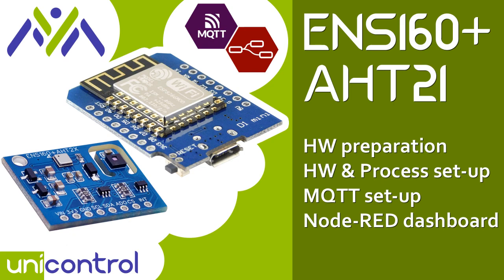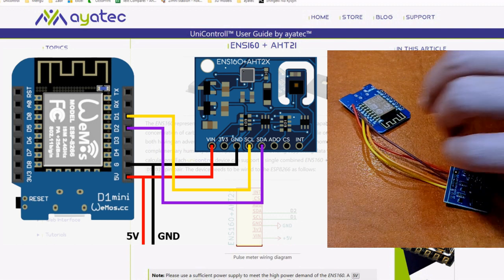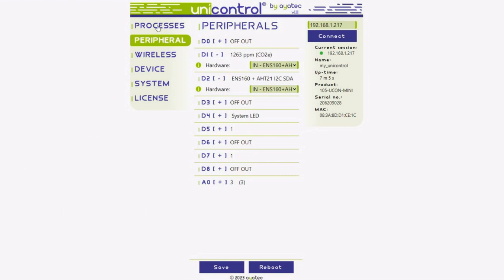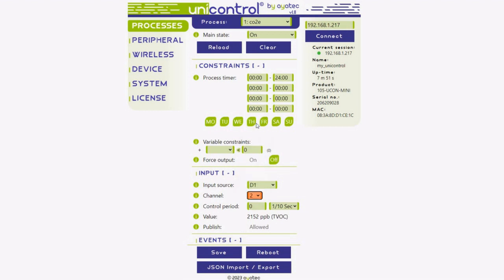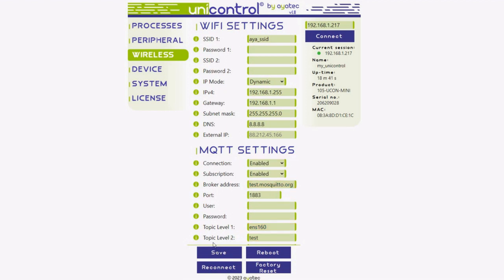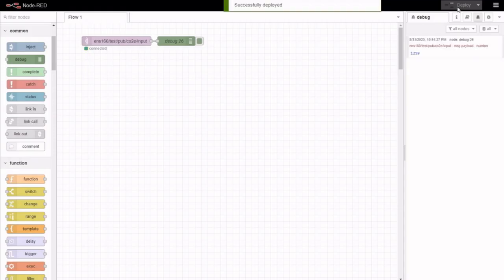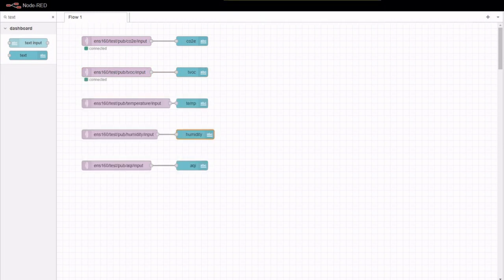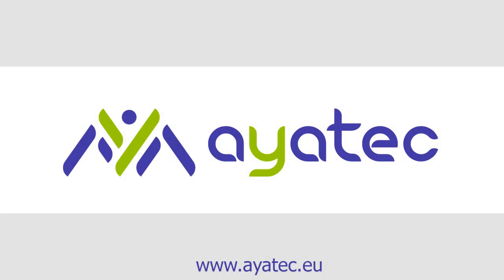How to set up your ESP8266 with unicontrol vol. 2 - ENS160+AHT21 (soldering, set-up, Node-RED)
The ENS160+AHT21 combined sensor is an excellent choice for air quality home projects. It's versatile and budget-friendly, capable of monitoring ambient air temperature, relative humidity, and levels of carbon dioxide or volatile organic compounds—all in one package!

unicontrol is a single fine-tuned, general-purpose ESP8266 firmware for autonomous devices. It saves hours of your time when automating the space around you with no coding required.

- Learn how to take advantage of the ayatec unicontrol. Flash the binary file to any ESP8266 with at least 4MB flash memory, connect to Wi-Fi and create your first process, all in a matter of minutes.

00:00 - Intro
00:13 - User guide
00:30 - Hardware & Schematic
00:51 - Peripheral menu
01:25 - Processes menu
02:21 - MQTT connection
03:03 - Node-RED - Dashboard
04:15 - Node-RED - CSS
04:38 - Outro